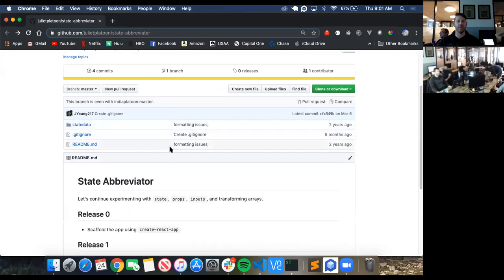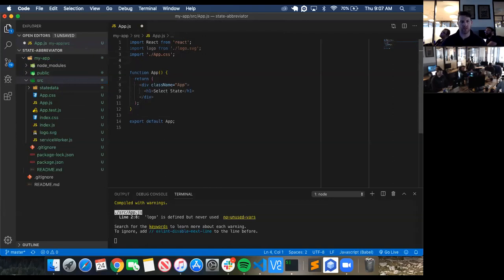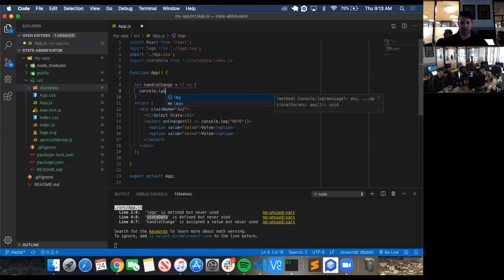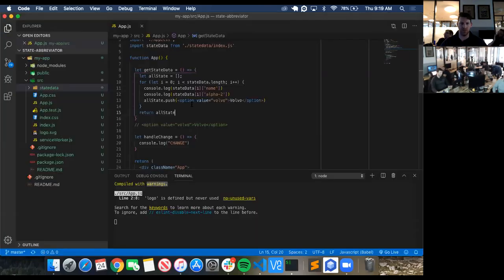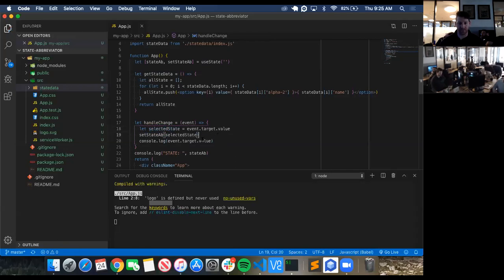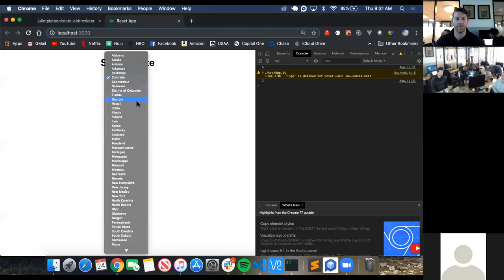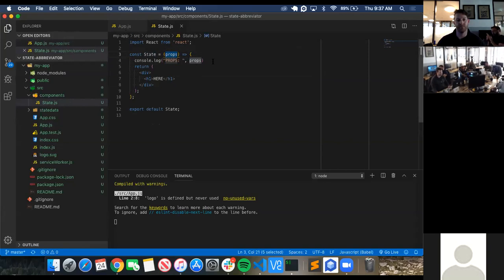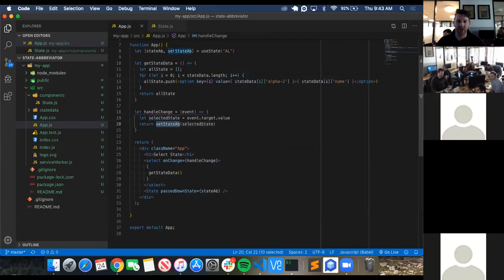W8D4: Challenge Review State Abbreviation - State/Props (1 of 2)